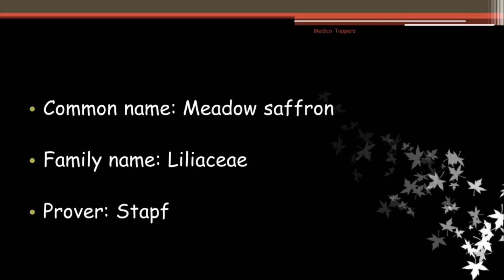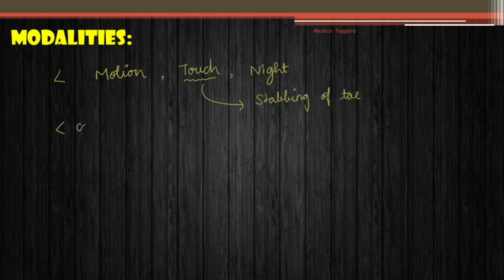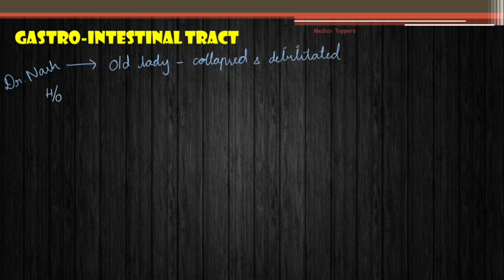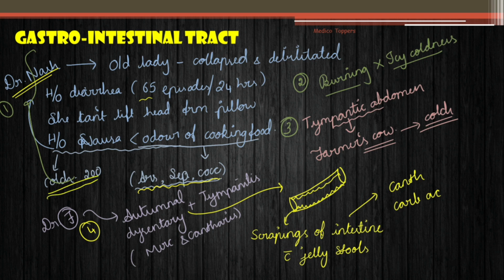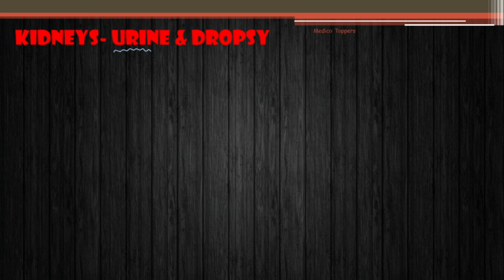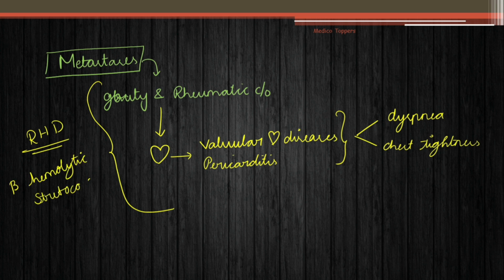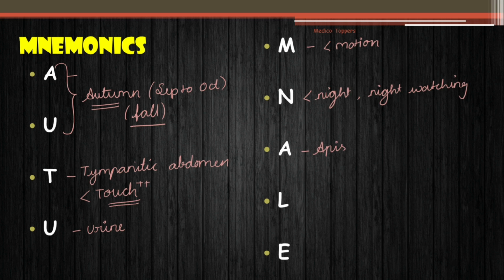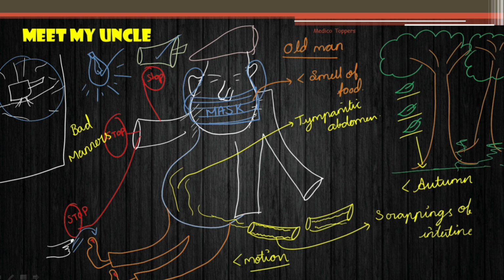COLCHICUM AUTUMNALE|MNEMONICS|PICTURE TYPE| Homoeopathy| Materia medica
This video is regarding understanding of the drug Colchicum autumnale in an easy way for clinical utility through sphere of action, Mnemonics and pictorial representation of the drug in exam point of view.

Free test Link : 1 st test